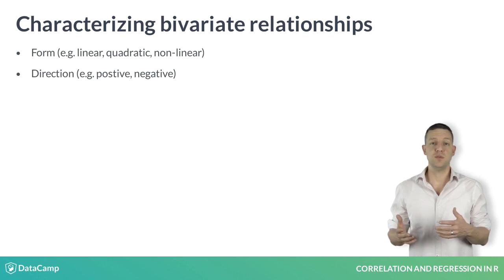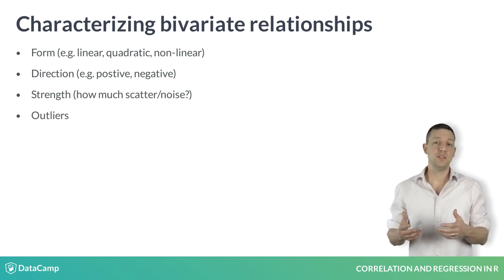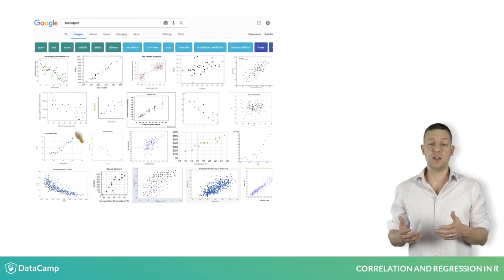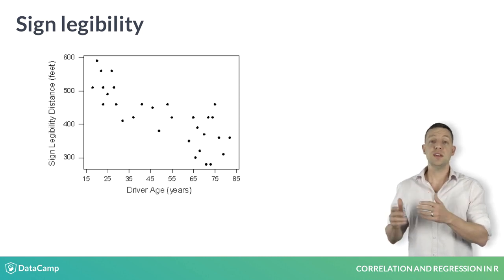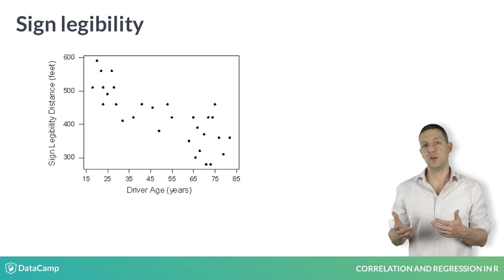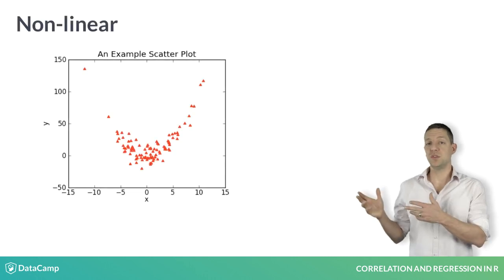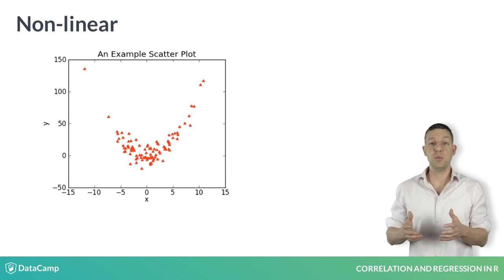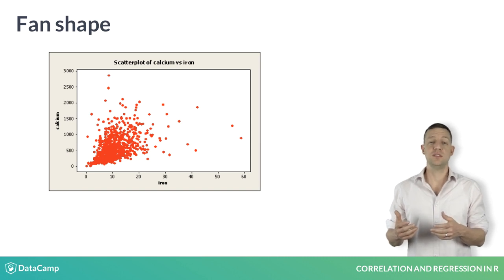R Tutorial: Characterizing bivariate relationships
Want to learn more? at your own pace. More than a video, you'll learn hands-on coding & quickly apply skills to your daily work.

Scatter plots can reveal characteristics of the relationship between two variables. Any patterns and deviations from those patterns, we see in these plots could give us some insight into the nature of the underlying phenomenon. Specifically, we look for four things: form, direction, strength, and outliers.

Form is the overall shape made by the points. Since we are learning about linear regression, our primary concern is whether the form is linear or nonlinear.

Direction is either positive or negative. Here, the question is whether the two variables tend to move in the same direction, that is, when one goes up, the other tends to go up, or in the opposite direction. We'll see examples of both in just a minute.

The strength of the relationship is governed by how much scatter is present. Do the points seem to be clustered together in a way that suggests a close relationship? Or are they very loosely organized?

Finally, any points that don't fit the overall pattern, or simply lie far away, are important to investigate. These outliers may be erroneous measurements, or they can be exceptions that help clarify the general trend. Either way, outliers can be revealing and we'll learn more about them later in the course.

We're going to look at a bunch of scatter plots that we found "in the wild" and talk about what we see, so that you can start to build some experience in interpreting them.

You can continue this exercise on your own by doing a Google image search for "scatter plot".

As we work through these, please keep in mind that much of what we are doing at this stage involves making judgment calls. This is part of the nature of statistics and while it can be frustrating, especially as a beginner, it is inescapable. For better or for worse, statistics is not a field where there is one right answer. There are of course an infinite number of indefensible claims, but many judgments are open to interpretation.

Here we see a negative, linear relationship between sign legibility and driver age. This makes sense to me, since people's eyesight tends to get worse as they age. I would characterize the strength of this relationship as moderately strong, since the pattern seems to be pervasive. I don't think we have any outliers here.

This plot is in many ways a perfect candidate for fitting a regression model, since the form and direction are clear, but there is some variability in the observations.

Conversely, in this next scatter plot we see little evidence of any relationship at all. The direction is neither positive nor negative, nor is there any clearly identifiable form. Any perceived relationship would be exceptionally weak.

From the same source, we now see a clear nonlinear, negative relationship. This appears to be a very strong relationship, since if you know the value of x, you can do a pretty good job of predicting the value of y. Here again, we see no outliers.

In this example scatter plot, we see another clear, nonlinear relationship. In this case, the direction is negative for negative values of x, but positive for positive values of x. The points are clustered fairly close together, so the relationship is fairly strong. The point in the upper-left-hand corner might be considered an outlier, since it is far from the other points, but it doesn't represent a break from the overall pattern of the points.

In this scatter plot, we see what is known as a "fan shape." The direction is certainly positive, but the spread of the points increases dramatically as we get further from the origin. If we wanted to fit a linear model to these data, we would be best served by performing a logarithmic transformation on both variables. My guess is that taking the log of both calcium and iron would result in a very nice looking scatter plot with a clear linear form.

In these next exercises, you'll get more practice creating scatter plots and characterizing what you see in them.